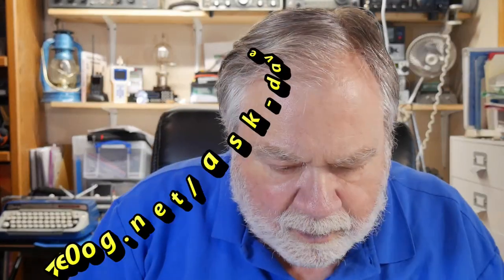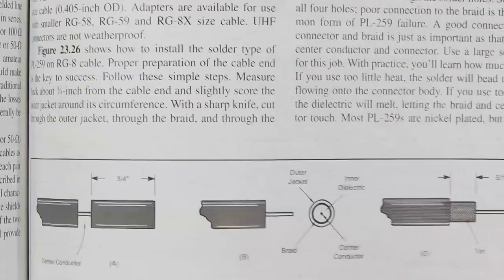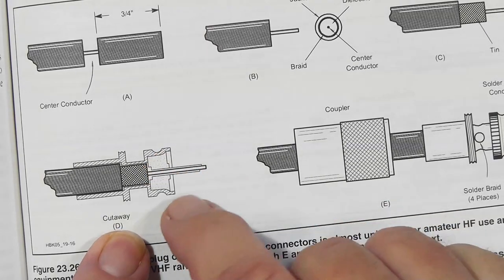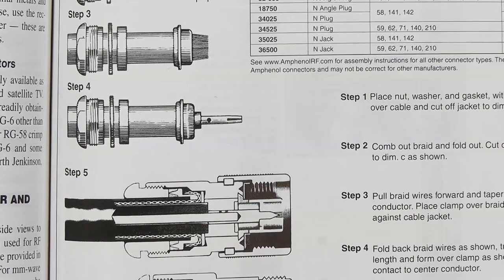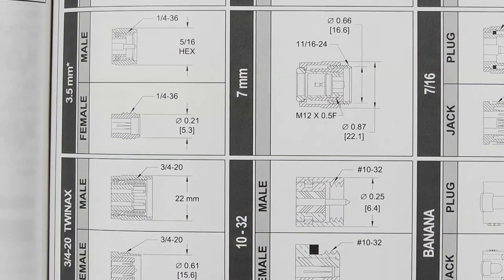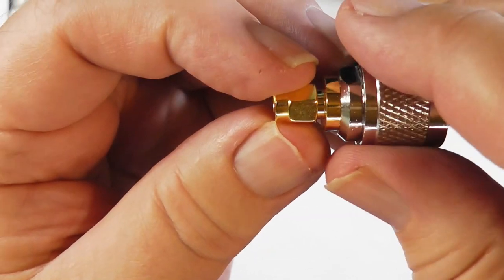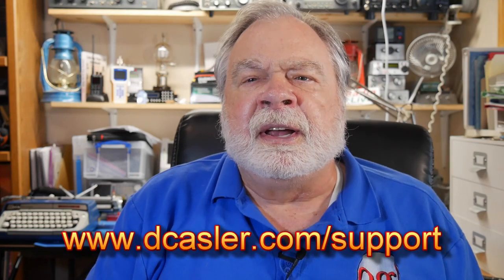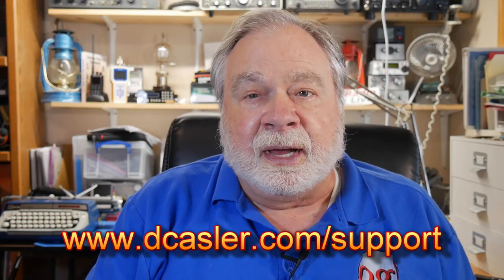Pl-259 vs N-Connectors is similar to Ford vs Chevy (#489)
Michael, KI7QIB, is asking a simple question "Should I replace PL-259 connectors in a feedline with N-type connectors?